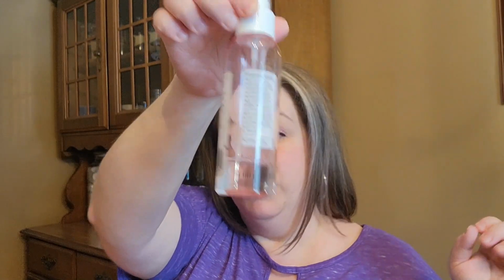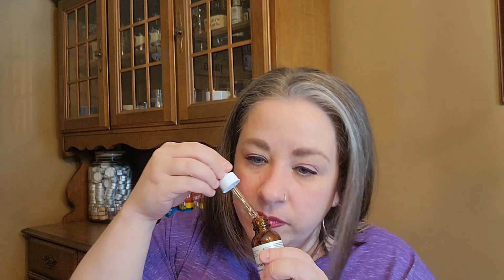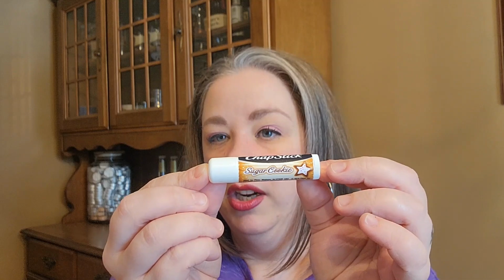Favorites and Fails #1 | Beauty, Self-Care, Hygiene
Thank you all so much for watching! Let me know what some of your favorites and fails are! Have you tried anything new lately??